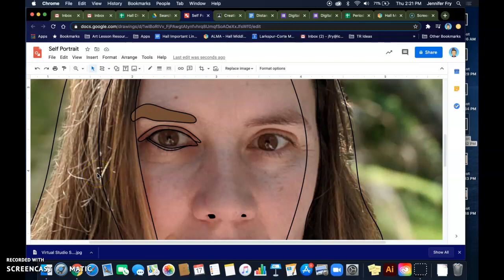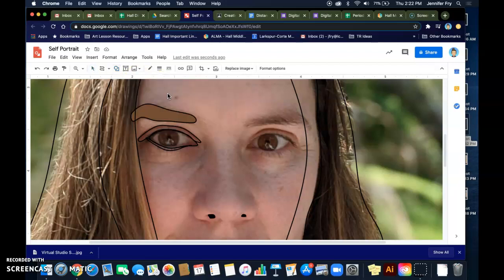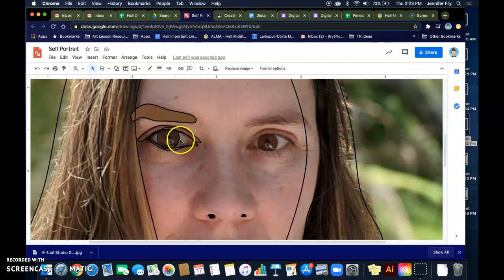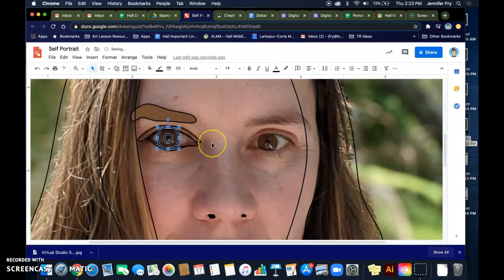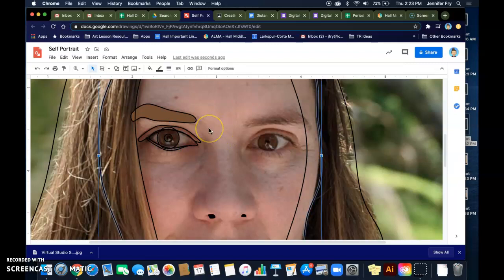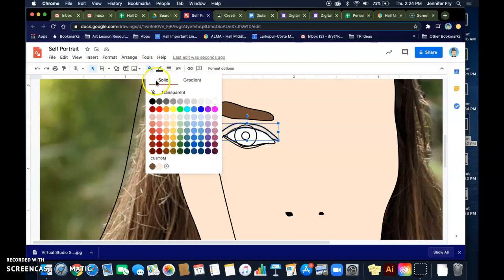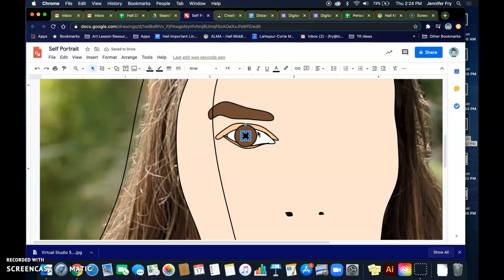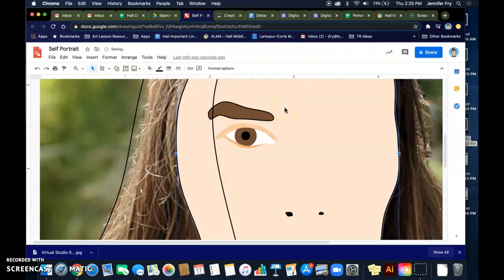Google Draw Self Portrait Eye